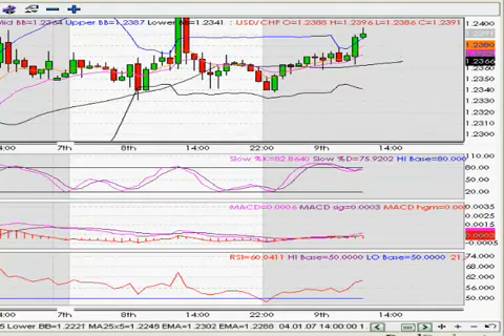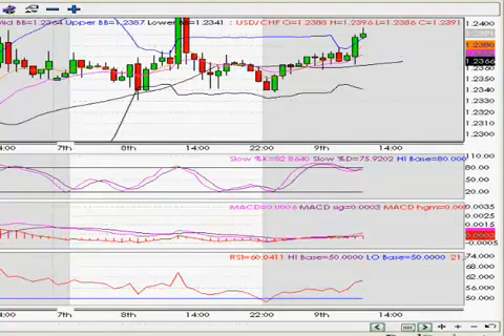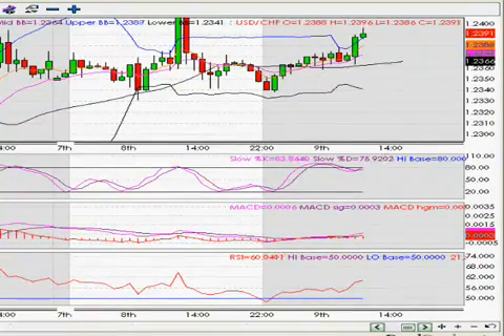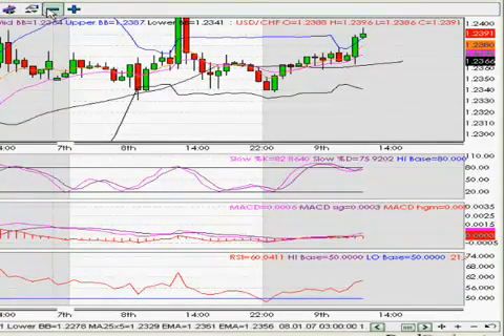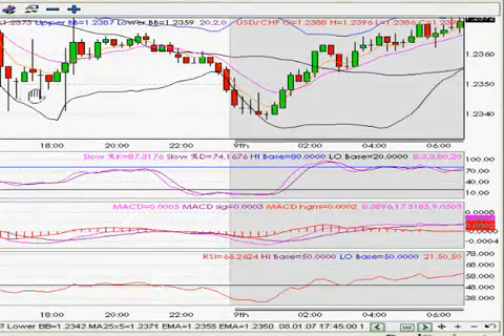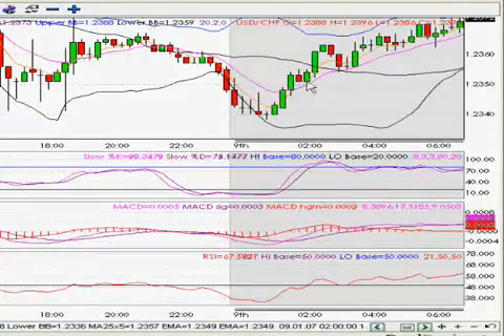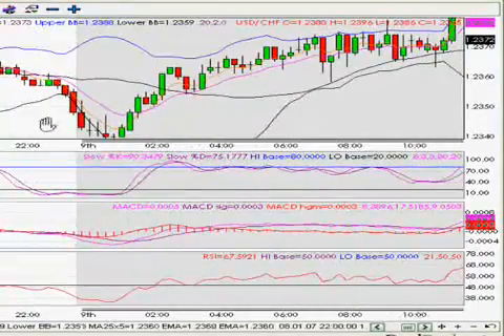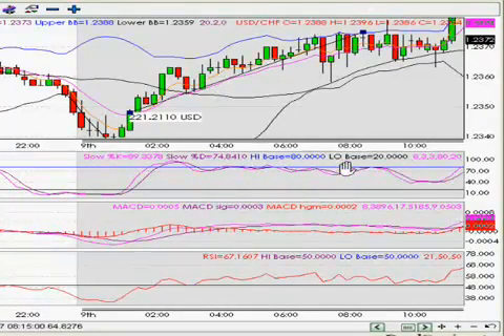Learn trading How Do I Pick Best Short Term Stock Investment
In these recessionary times, the ability to choose the best short term stock picks can mean the difference between making a killing and having your portfolio annihilated in the stock market. It is an art of using your informed judgment as much as it is a science using your investment tools. It will take patience, perseverance and practice - plenty of it - to acquire this skill. You can keep these tips in mind to decide among the best short term stock picks.

Be Updated And Educated

The most common pitfall among stock market investors is the arrogant assumption that they know everything there is to know about the stock market and they dont need to stay up-to-date and educated. Why? Well, because the stock market and the forces that affect it are always in constant motion such that one person cannot keep track of all of them due to the sheer quantity of data streaming in.

You will often rely on other sources to filter the raw data and transform it into useful information. Of course, it remains to be seen how well you interpret and use the information to further your own money-making ends.short term stock picks